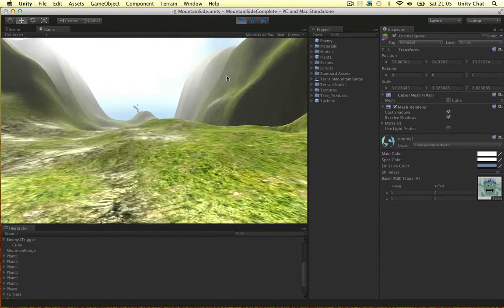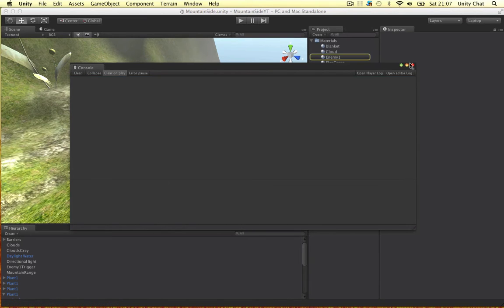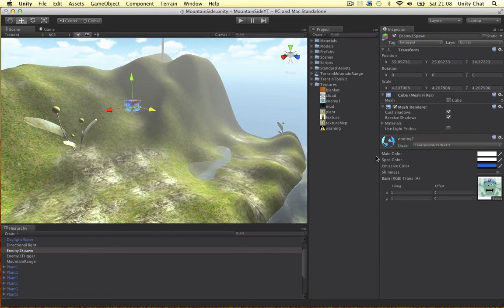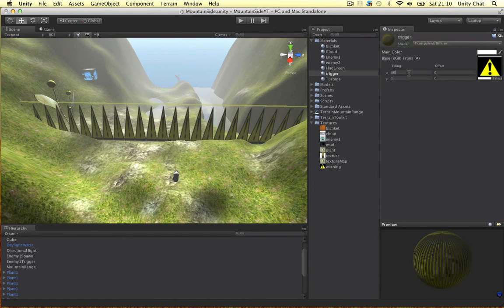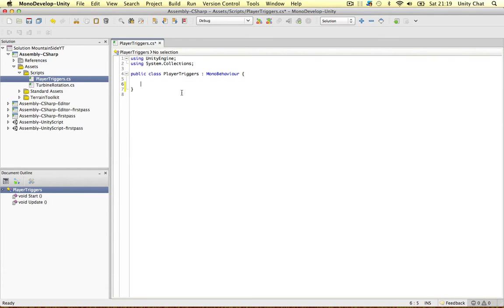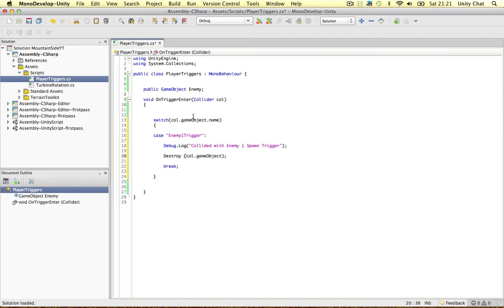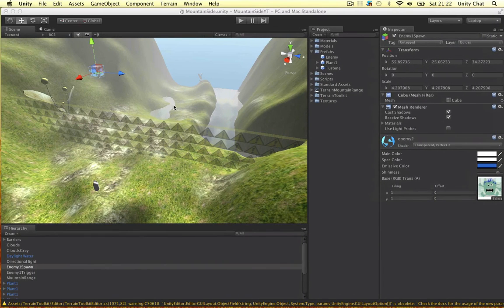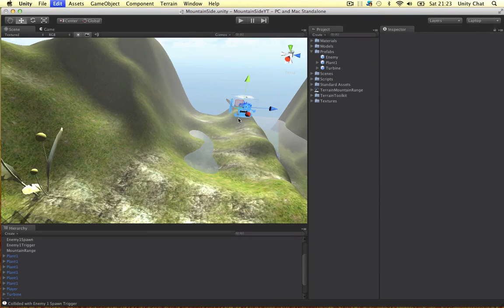Unity Tutorial - Enemy Spawn System with Developer References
In this video I show you how to create an enemy spawning scenario with references, guides. This is an organised structure and is how it should be done.